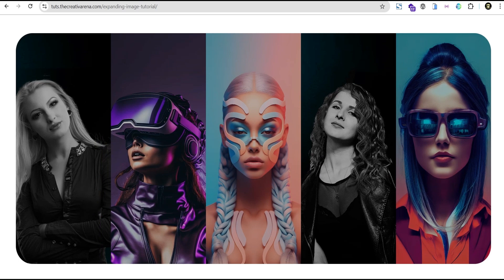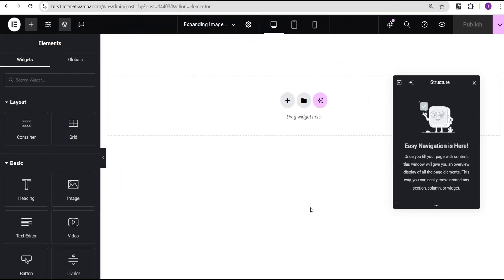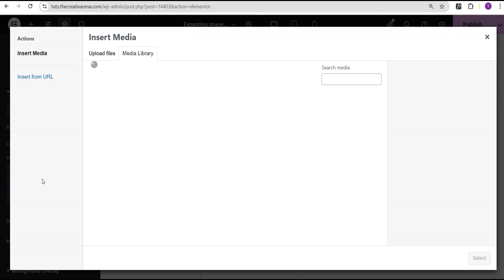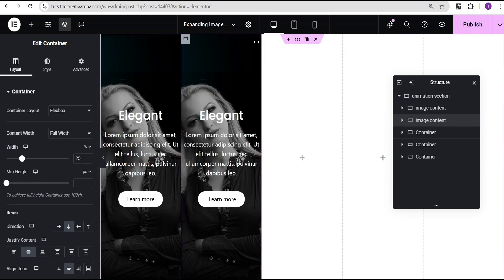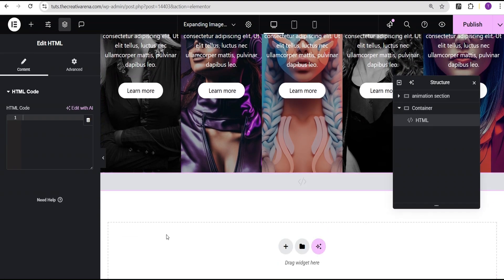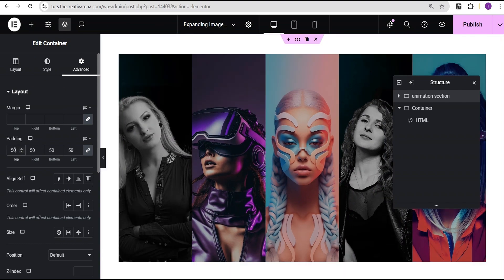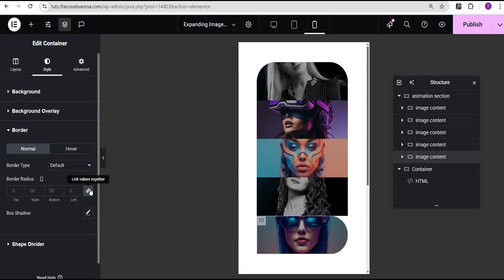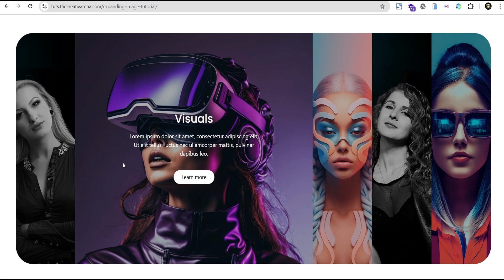IMAGE Expand on HOVER Animation with Content Overlay FOR FREE | Elementor Advance Carousel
Make IMAGE Expand on HOVER with Content Overlay FOR FREE | Elementor Tips & Tricks
In this Step-by-step tutorial I will teach you how to make Make IMAGE Expand on HOVER with Content Overlay FOR FREE  in Elementor Page Builder that is highly responsive on all devices with the use of CSS and Javascript.